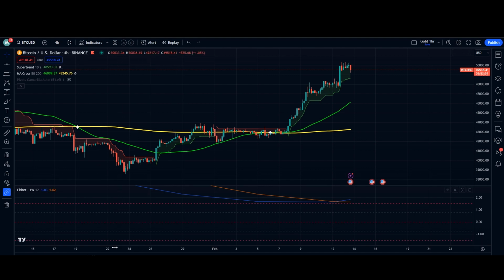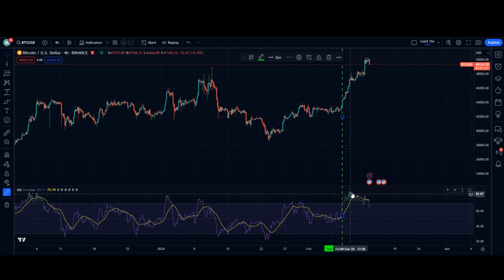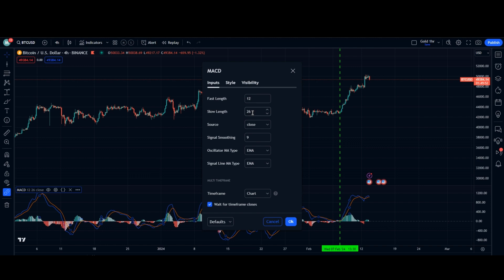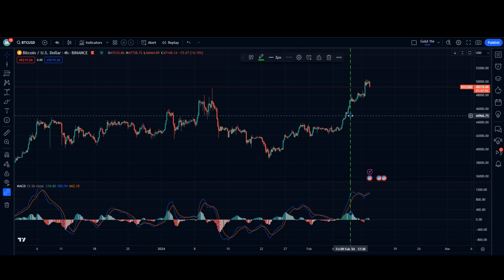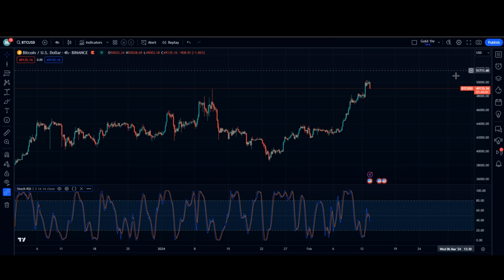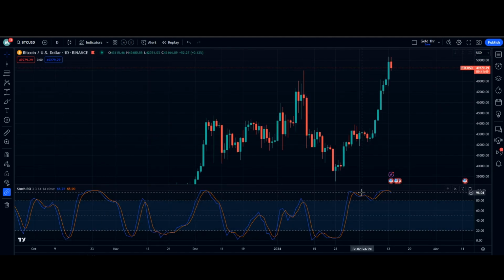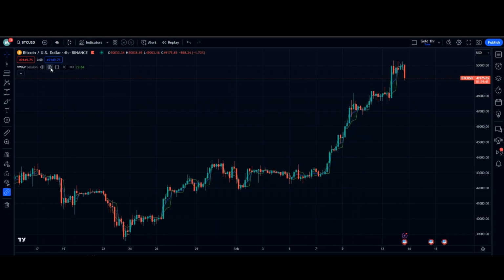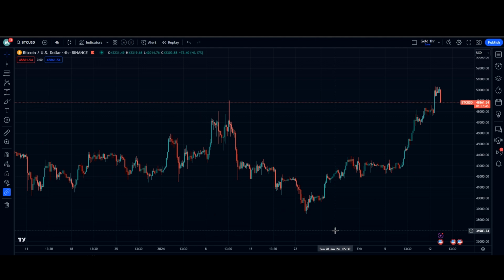Quick Run through: RSI, MACD, Stochastic and VWAP